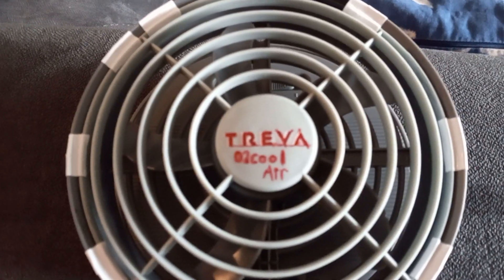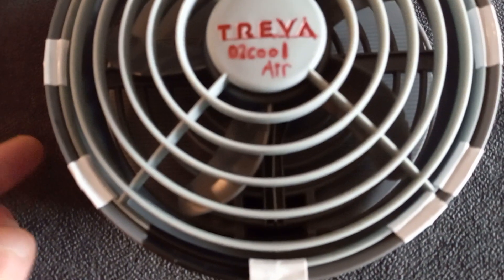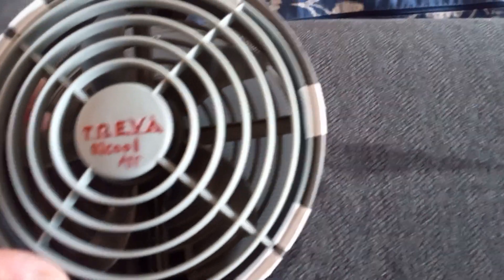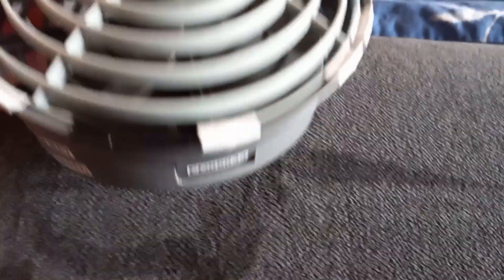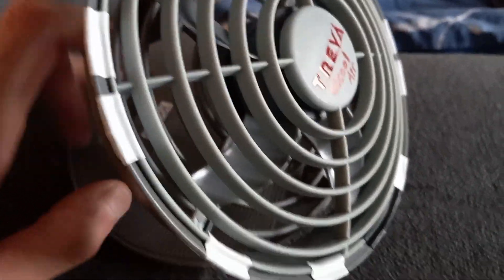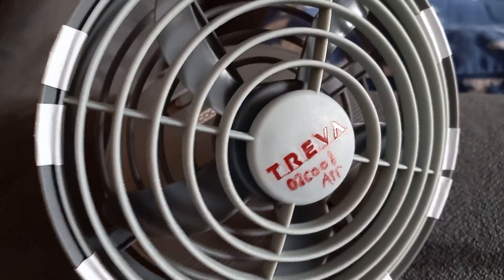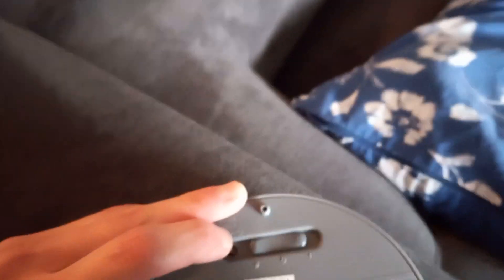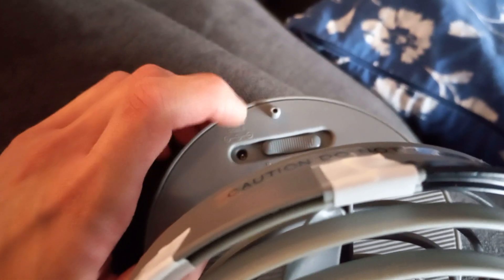5 Treva O2cool Battery and USB Folding Mini Brushless Desktop Fan 2 years old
Model: FD05033
Color: Grey/Red
Size: 127mm 12cm (5)
Power Consumption: 23 Watts
Year: 2019